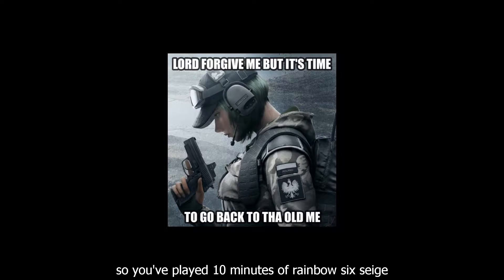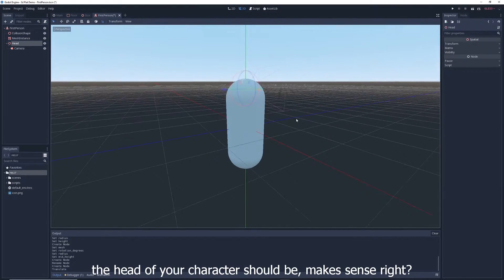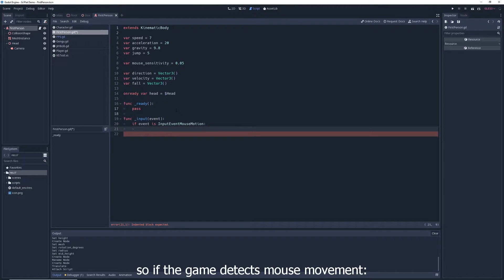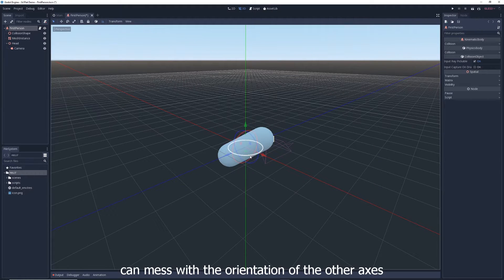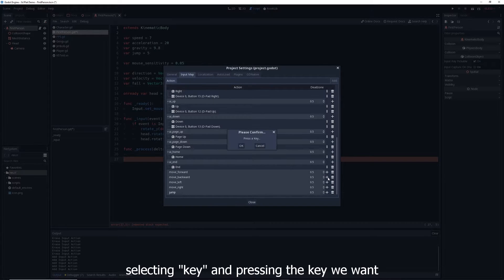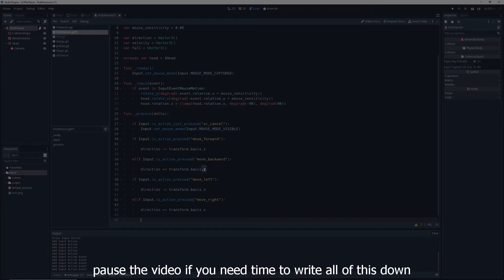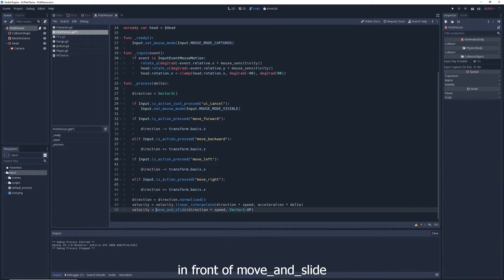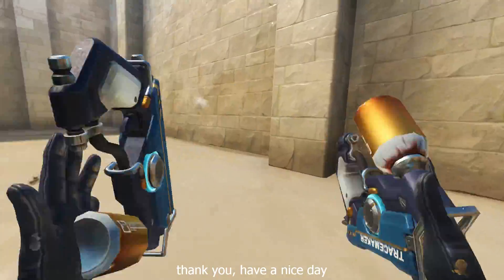Godot 3.2 - First Person FPS Character Controller Tutorial In 6 Minutes 3.1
--- Social ---

--- Links ---

--- About ---

Let's face it, FPS games are cool, and you want to know how to make one. In this Godot 3.2/3.1 tutorial, I will show you how to create a basic first person character controller that move, aim, and jump. This is the basis for any kind of first person game.